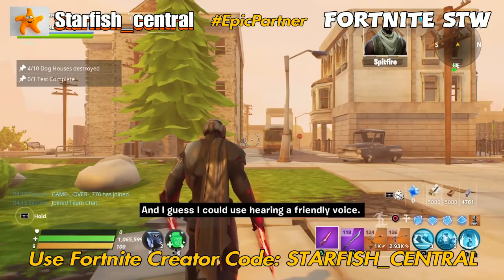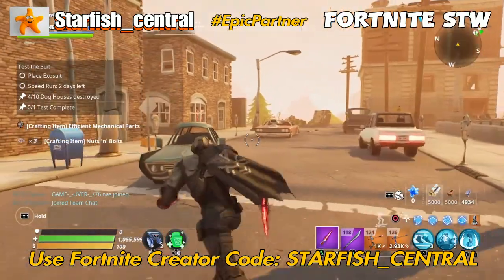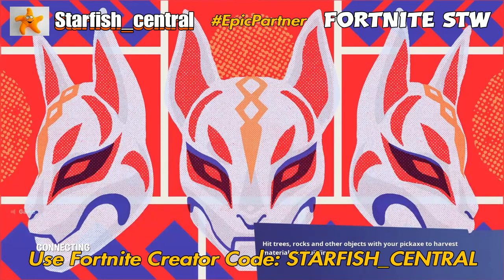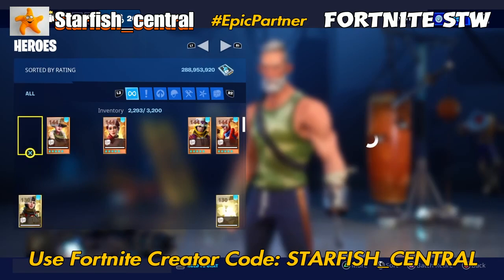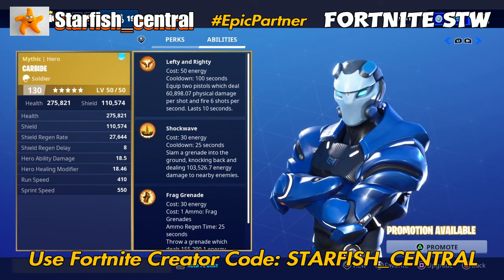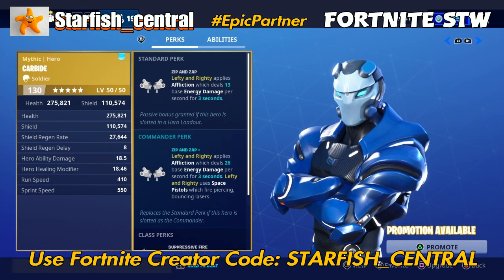262) Fortnite Save The World - Blockbuster Quest Line - Sharp Dressed Plan - Reward: Mythic Carbide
262) Fortnite Save The World - Blockbuster Quest Line - Sharp Dressed Plan - Reward: Mythic Carbide.

Jewelsmith

These are some of my Fortnite Save The World YouTube videos that you may find very useful:

202) Fortnite Save The World - How To Increase Your Trap Durability & Trap Guide Video (STW Tips)

189) Fortnite Save The World - What Do You Spend Your Ventures Weapon Research Voucher On? + Tips!

152) Fortnite Save The World - How To Get Training Manuals The Easy Way! *** New Updated Video ***

173) Fortnite Save The World - Do You Need Batteries? Here Is How You Can Farm For Them!

224) Fortnite Save The World - The Maximum Number Of Armory Slots Is... [Important Info To Know]

240) Fortnite Save The World - How To Complete Weekly Mission Alerts Quickly - Save Hours Of Time!!!

244) Fortnite Save The World - 3 Melee Weapons With A Secondary Use As A Utility Tool - STW Tips

92) Fortnite Save The World - Very Rare Banners You Can Only Obtain By Playing The Game!